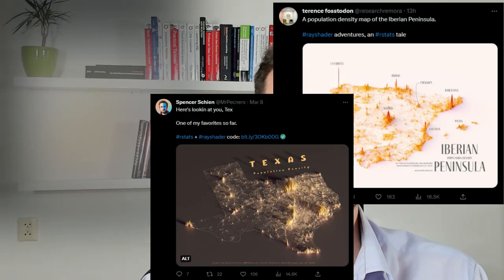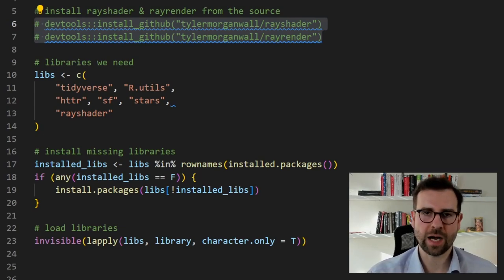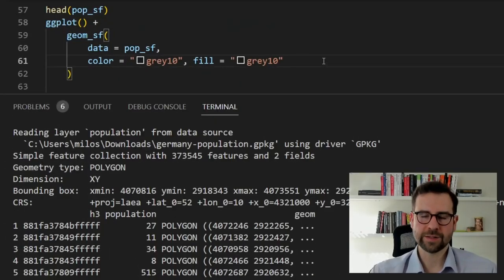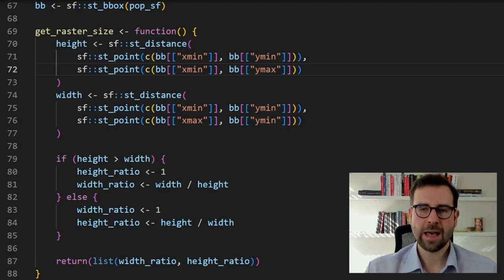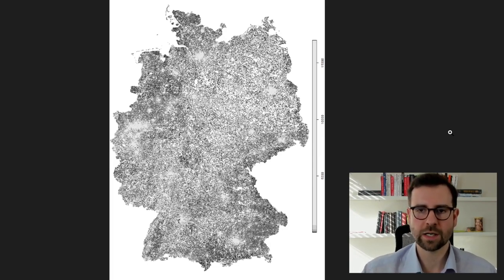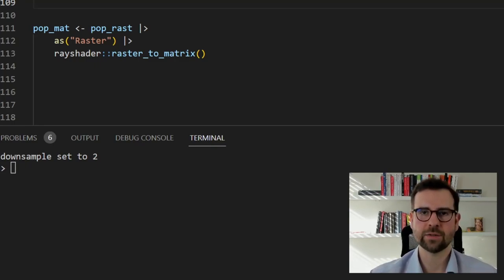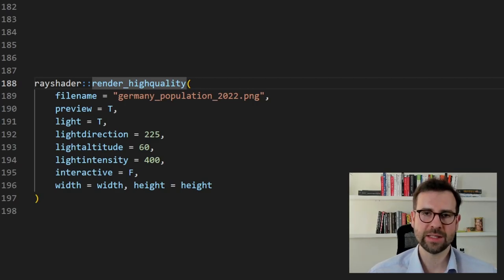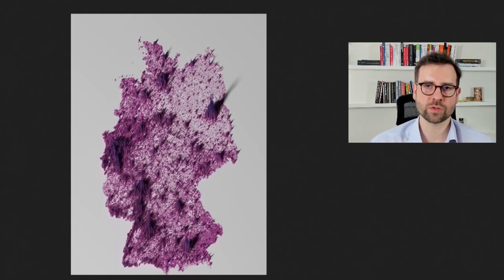Making crisp spike maps with R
Join me in today's tutorial as we embark on another R quest to make a crisp spike population map using the Kontur dataset.

0:00 Intro
1:23 Data source
4:35 Load packages
5:53 Download & unzip data
7:47 Load data
8:54 Plot data
9:50 Get raster size - 1st part
10:48 Bounding box explained
13:28 Get raster size - 2nd part
15:56 Rasterize
16:55 Plot raster
17:21 Raster to matrix
17:58 Color palette
19:07 Render scene
23:24 First output
24:05 Render camera
24:45 Second output
25:10 Render high-quality settings
25:40 Ligth direction
26:40 Light altitude
27:17 Mapping with rayshader
28:42 Intermezzo
28:46 Final map
29:26 Closing